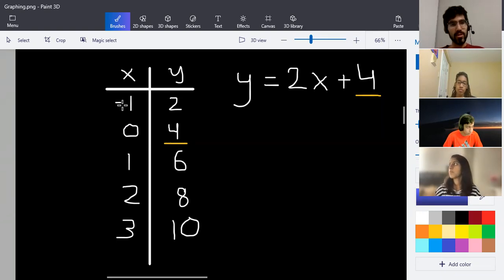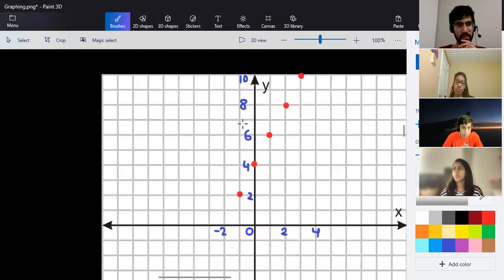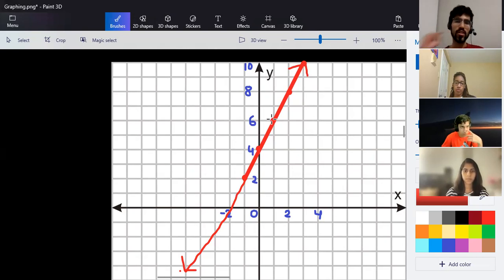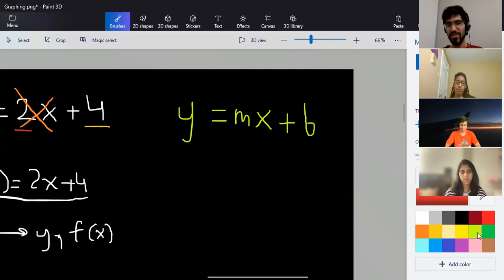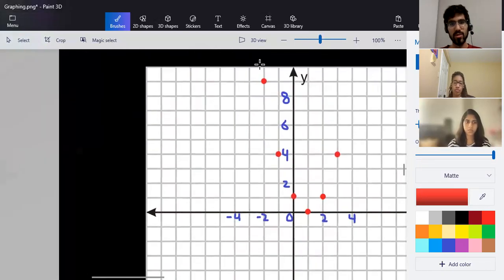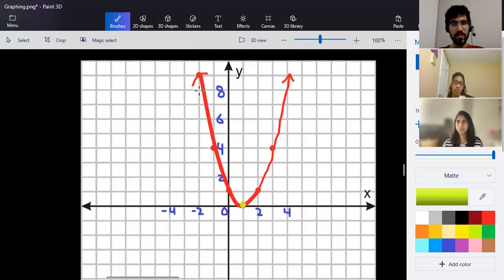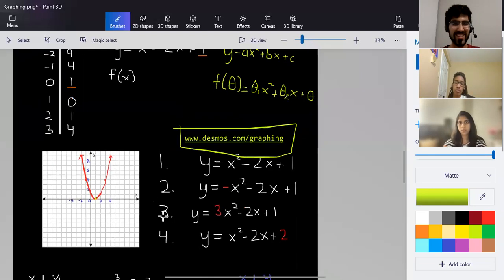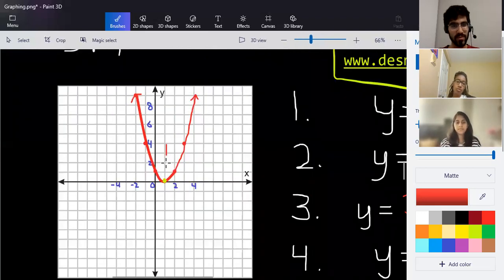Lesson #1 Graphing | From Grade 8 Math to AI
In this first lesson, we talk about graphing linear, quadratic, and polynomial functions. Also, we hint at how this relates to AI regression problems (coming up in four lessons)!